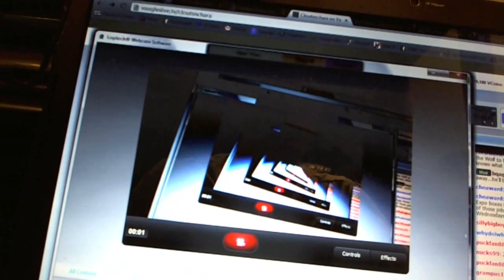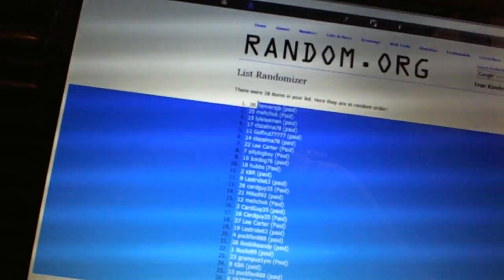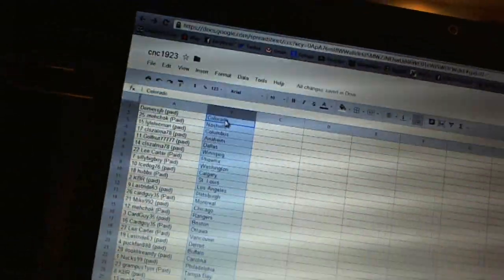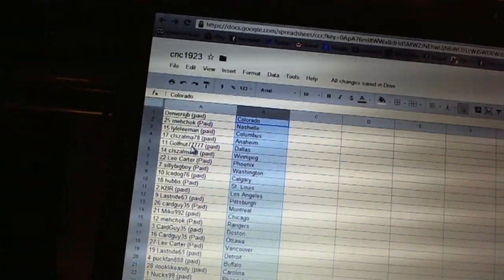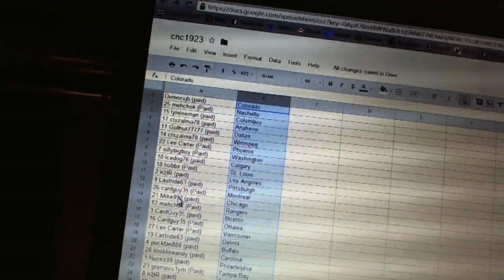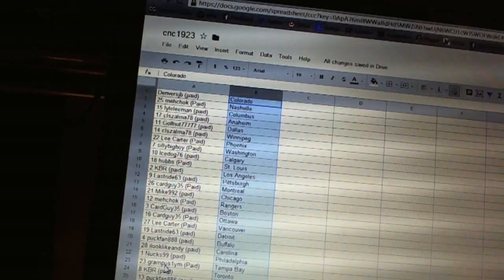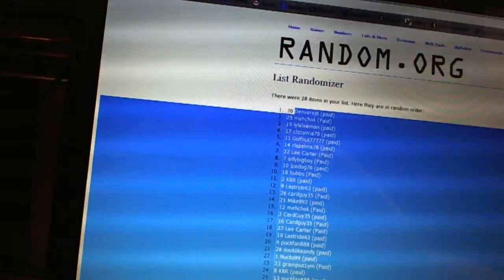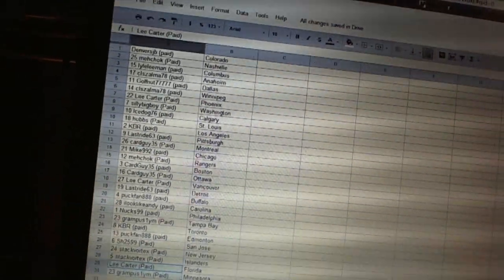C&C #1923 Team Randoms